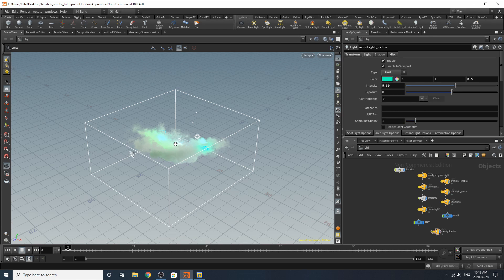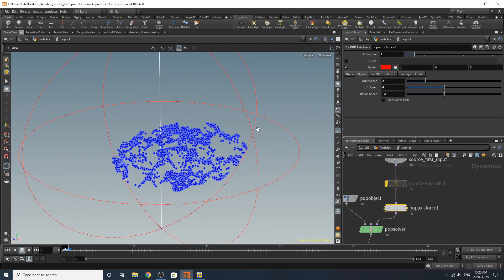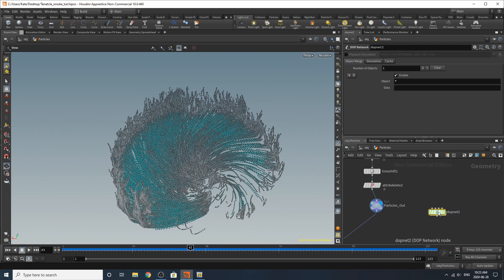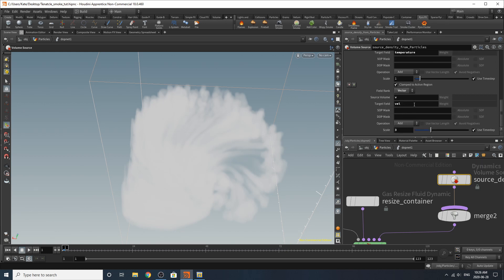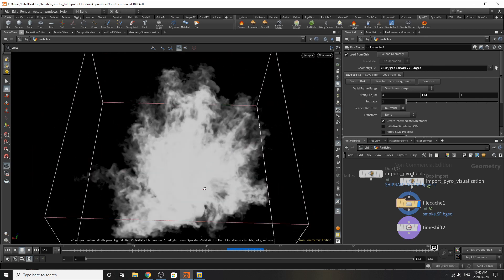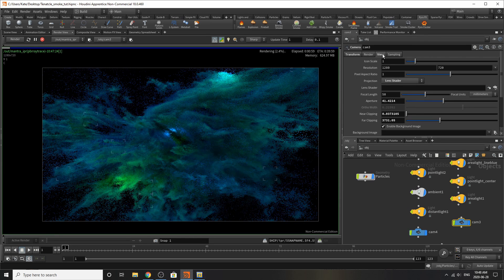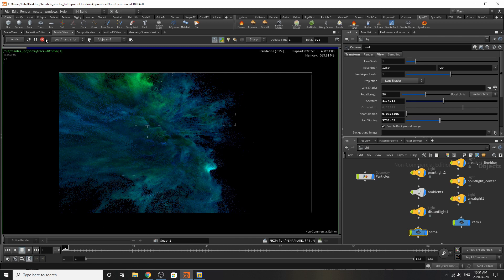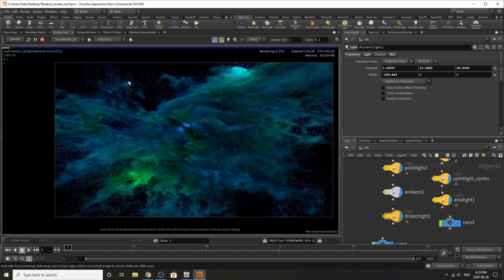Abstract Nebulae || Houdini Tutorial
HI Everyone. Today we will be making a nebulae. I know I made a tutorial in the past about this, but I found a more effective route on making these types of clouds. I also wanted to talk a bit about NASA imagery of stars, galaxies etc, so be aware there will be a small rant in there about that. Hope you enjoy it!

Thanks to the VFX crew Joseph, Jorge, Song, Andrew, and James. I miss you guys a lot. And I'll miss you in my upcoming journey as a VFX artist. Hope to see you all again soon.

More Resources